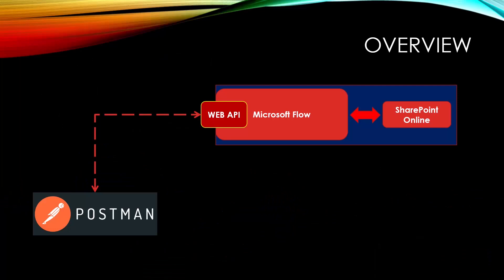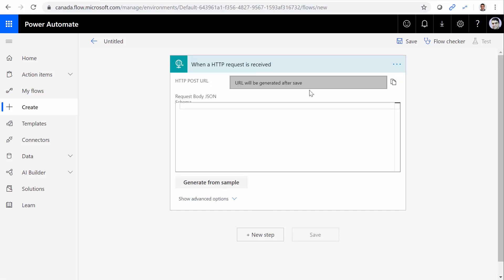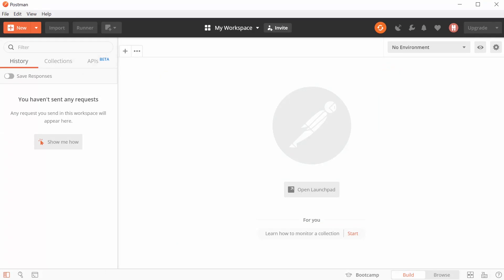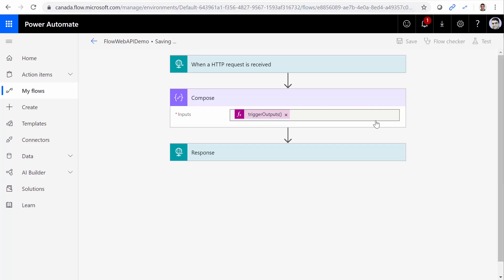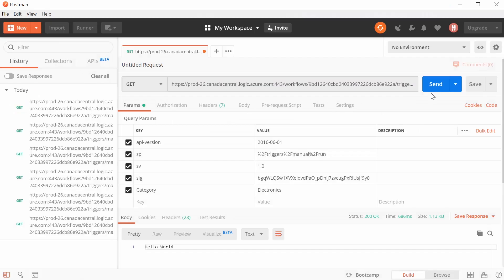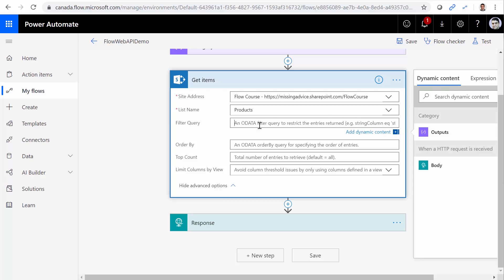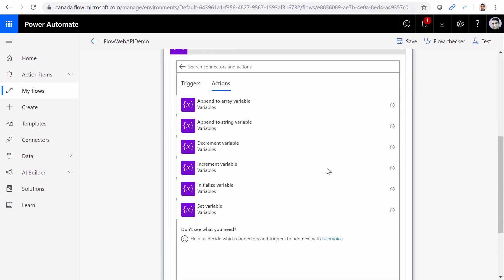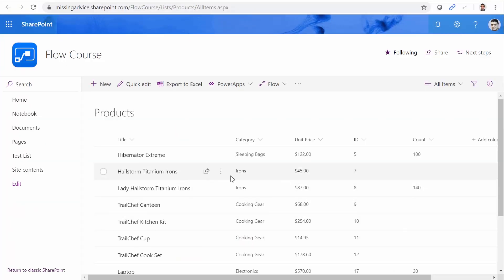How to create web API using Microsoft Flow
In this video you will see how to create a Request/Response API using Microsoft Flow. We test the web API using Postman. The API accepts a parameter and uses the parameter as category filter in a SharePoint List